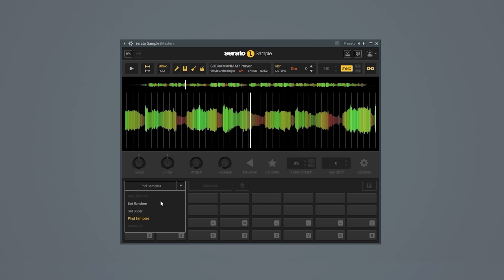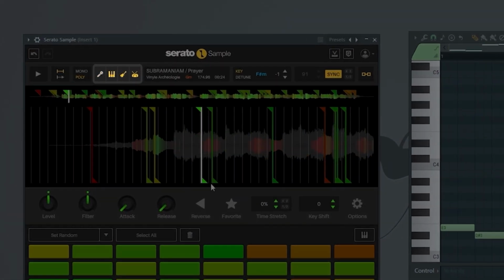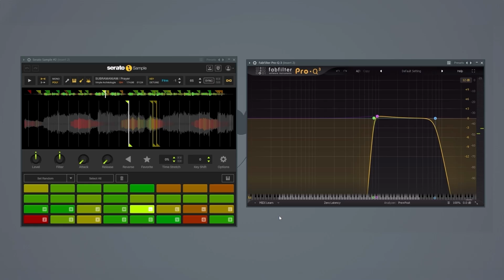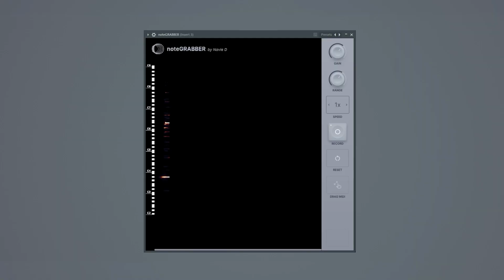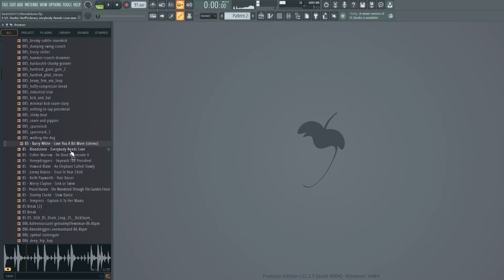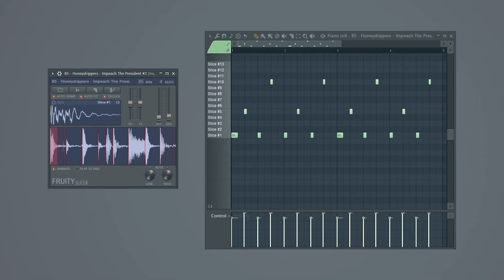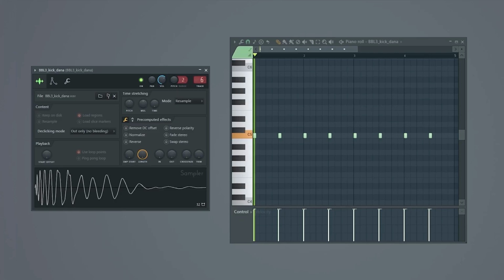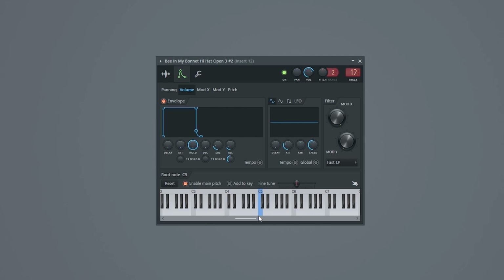The Hidden Goldmine for Hip Hop Samples